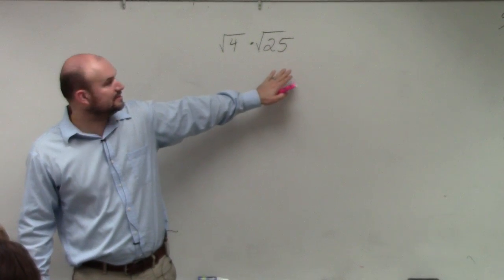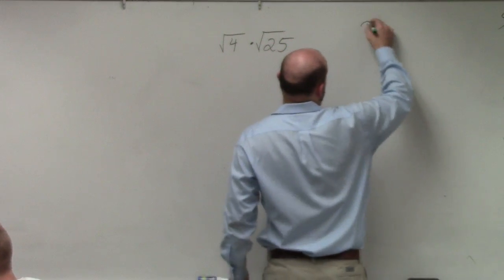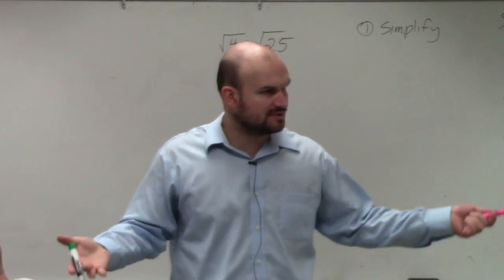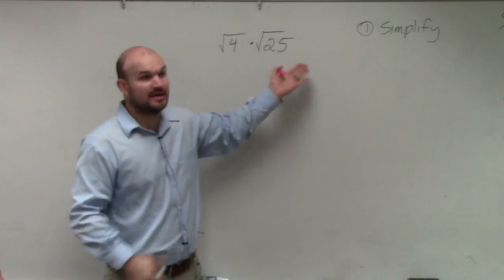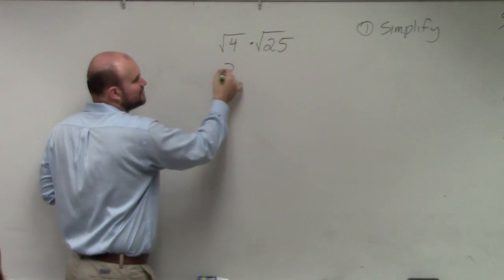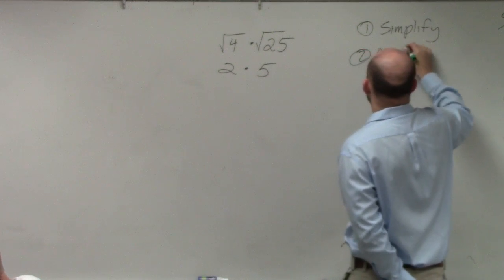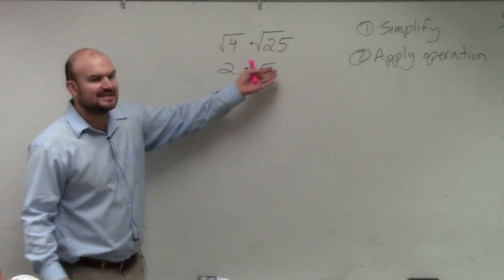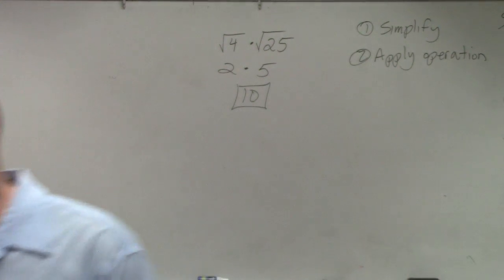Learn How to Multiply the Square Root of Two Numbers